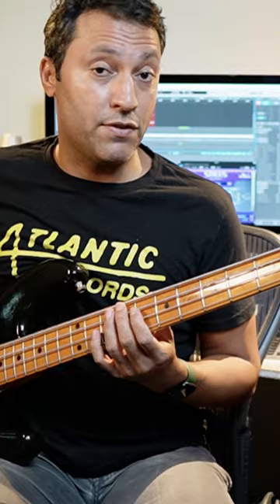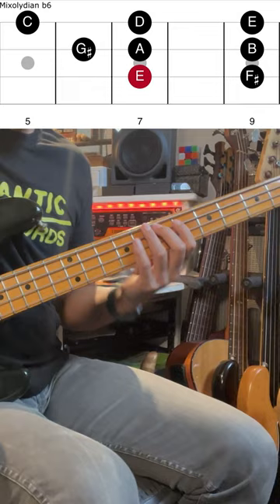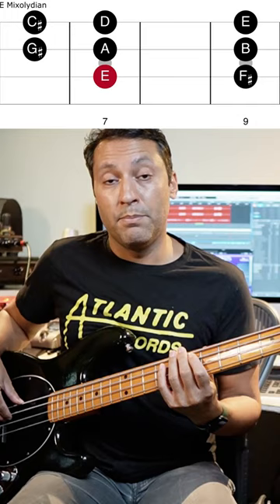Mode learning on bass made easy! (Mixolydian b6)